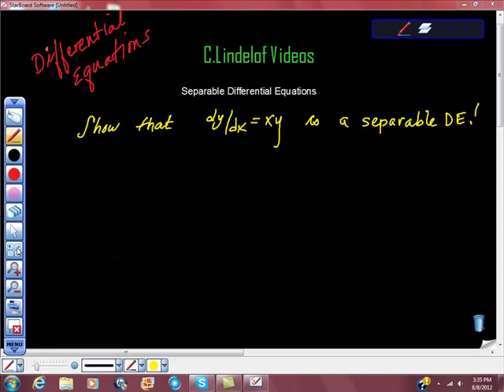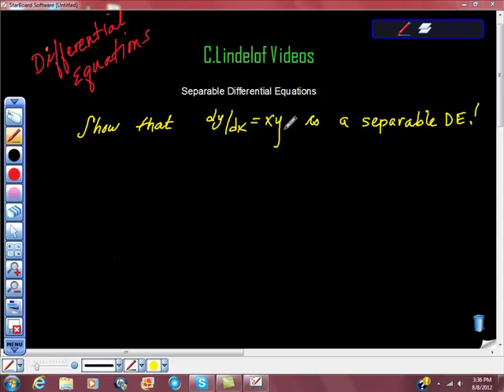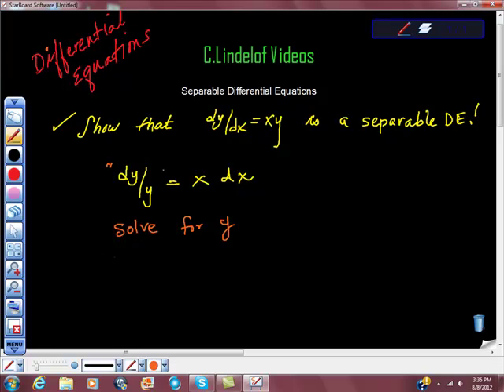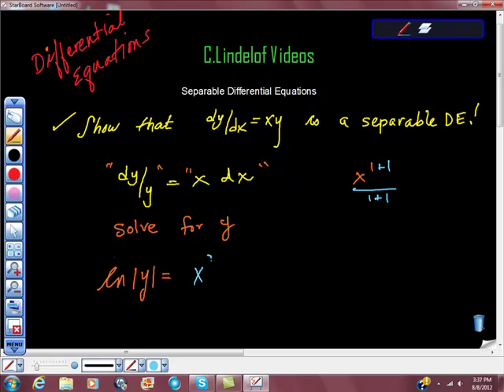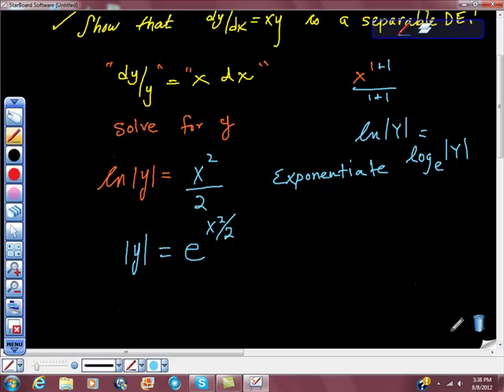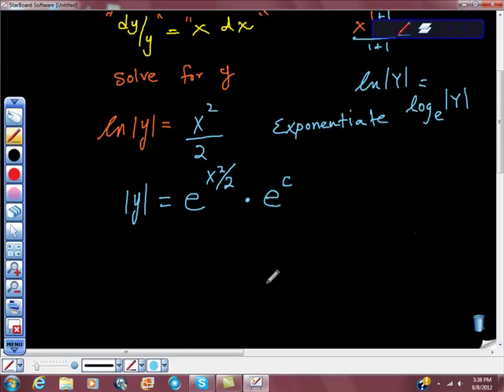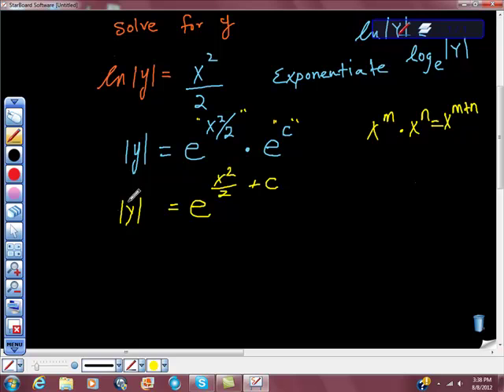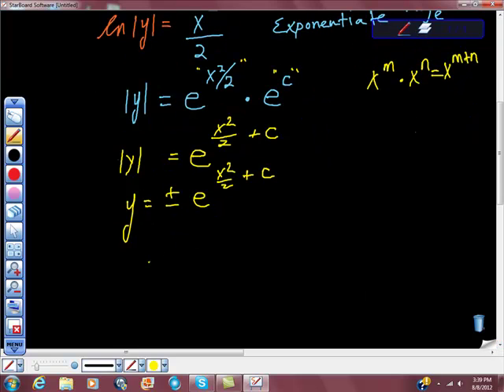AP Calculus Separable Differential Equations Practice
Differential equations made easy